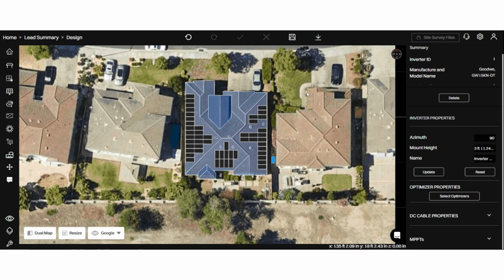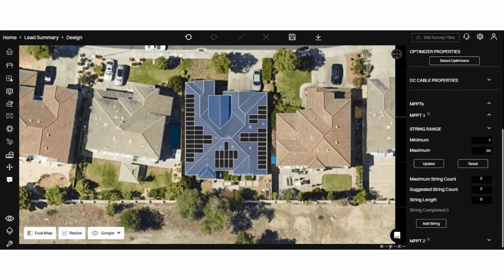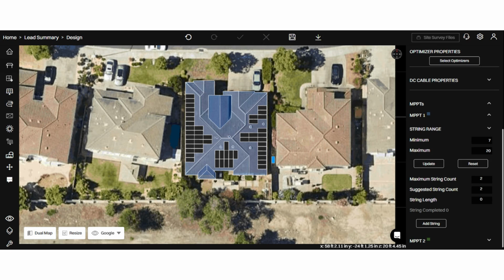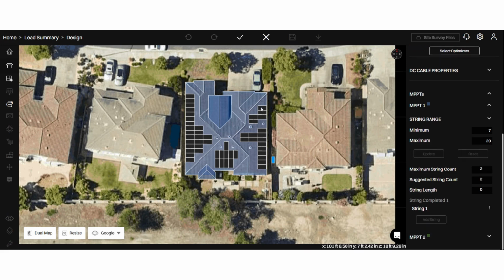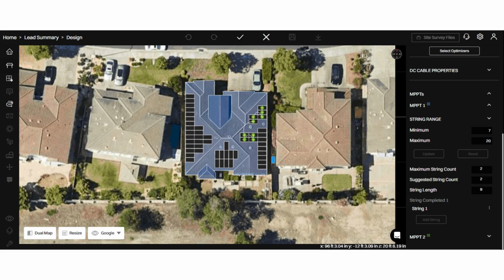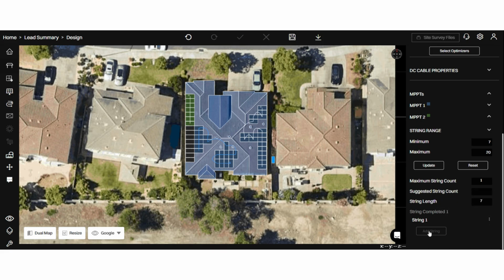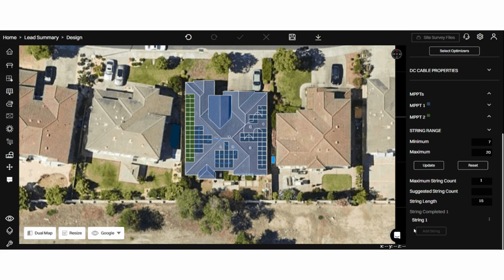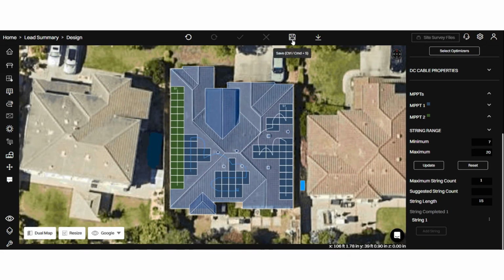Adding String & Hybrid Inverters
With this feature you will be able to add string and Hybrid inverters and design with PV systems.